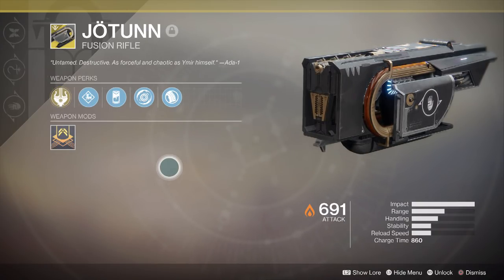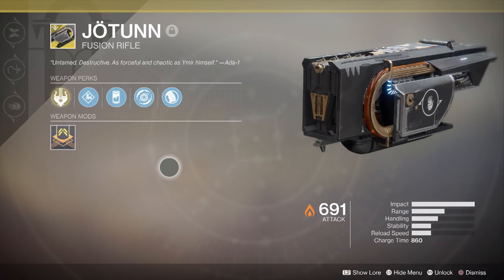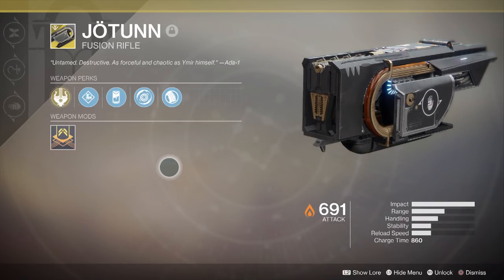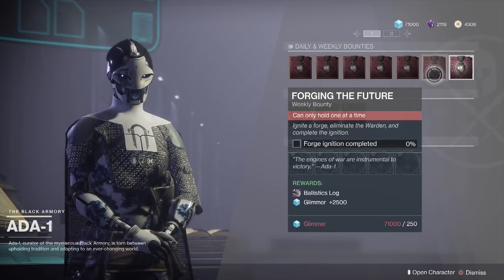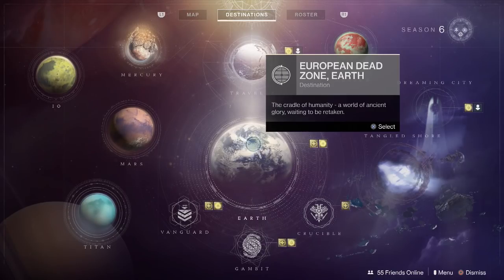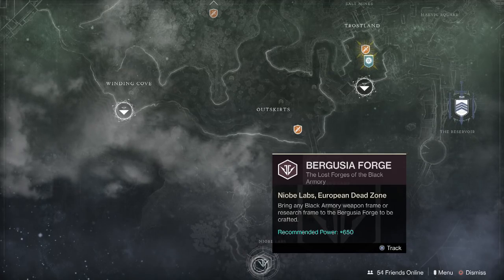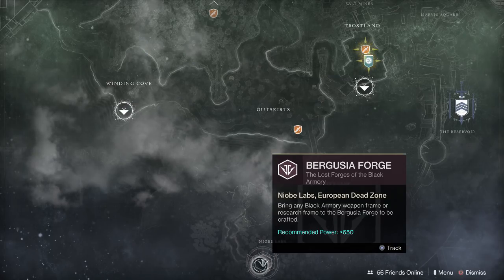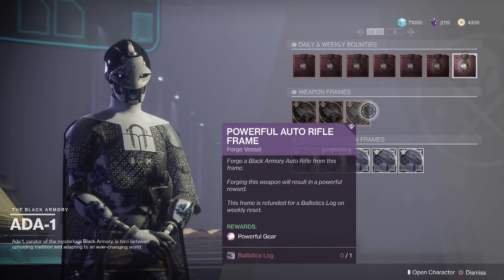Destiny 2 - HOW TO GET JOTUNN EXOTIC - Best Weapon In Destiny 2?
The Jotunn exotic fusion rifle is perhaps the best weapon in Destiny 2.  It's amazing in both PVE and PVP, and truly feels like an exotic weapon.  The Mega Man blaster, the Angry Toaster, the Yeeten, whatever you want to call it, this is a weapon that you need to have in your arsenal.  And yet, there is still a lot of confusion on how to get it!  In this video, I explain the only way to get this weapon.

This weapon can only be obtained from the Bergusia Forge in the EDZ.

This weapon only has a chance to drop when completing a POWERFUL GEAR frame at Bergusia.

As a result, each character has at maximum 2 chances a week to get this weapon.  Once you run out of powerful frames, you will need to wait until weekly reset.

COMPLETE EVERY POWERFUL FRAME AT BERGUSIA.  Bergusia is the best forge, because it can complete any frame.